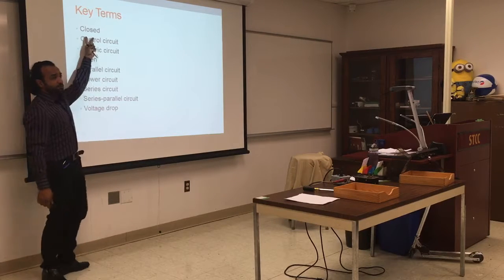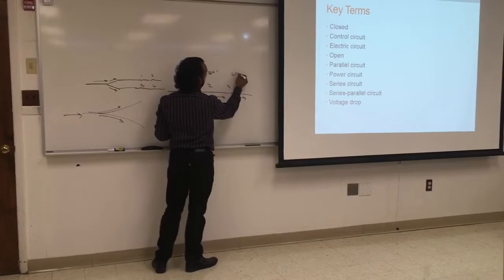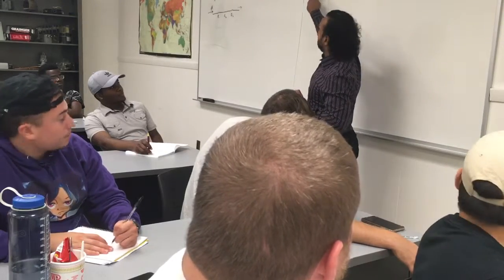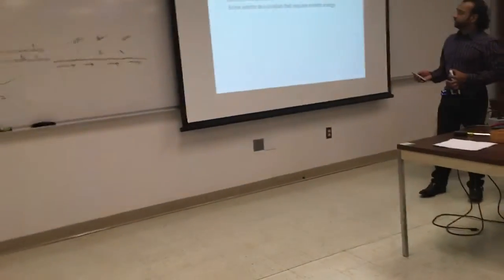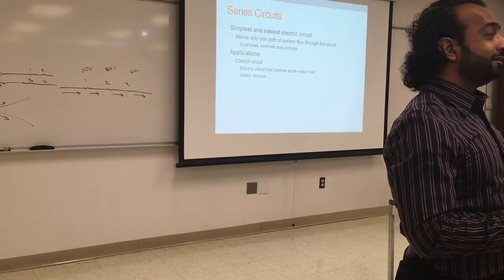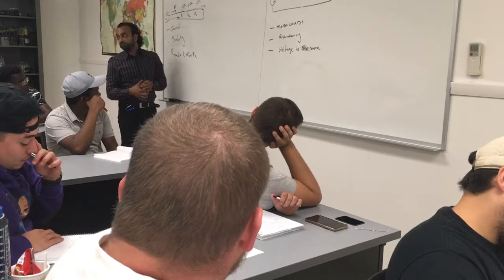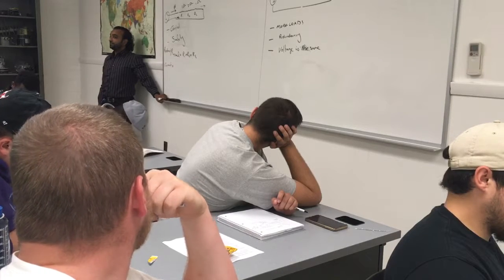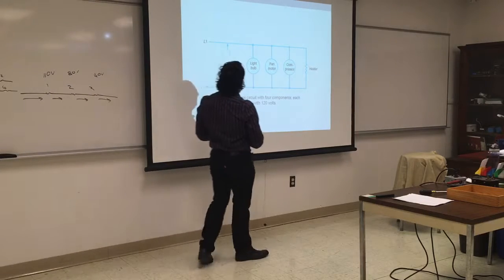Est 100 week 4 part 1 fall 2019